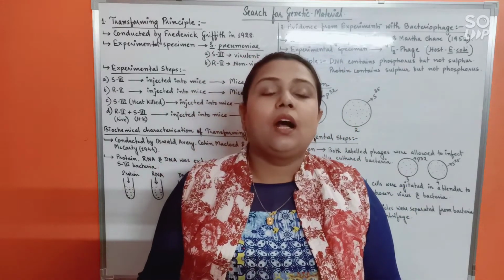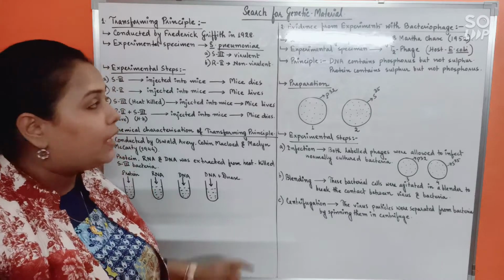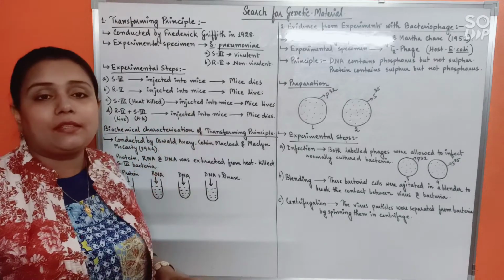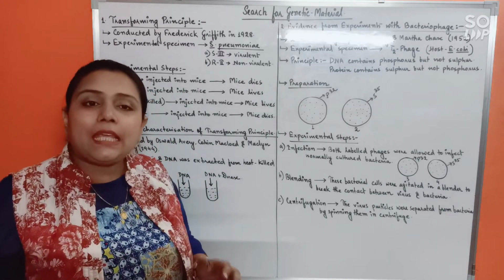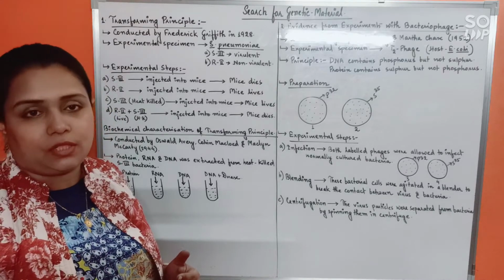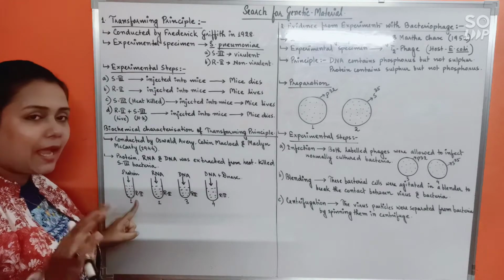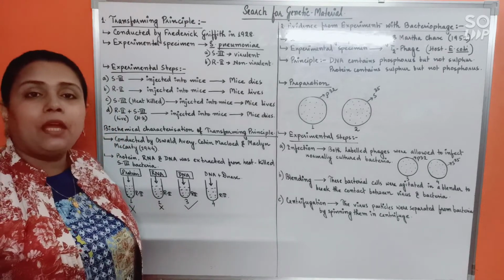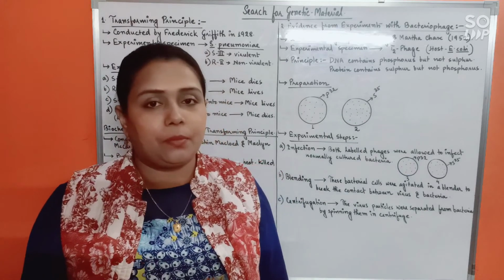Molecular basis of Inheritance: Search for Genetic Material-1